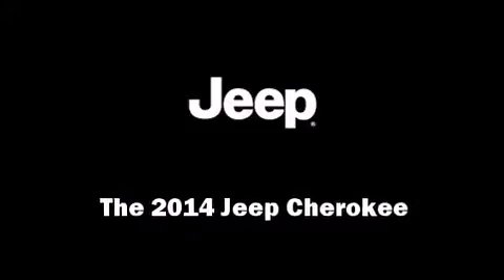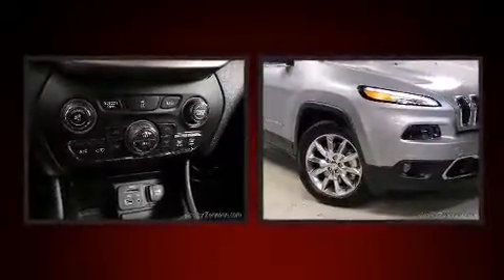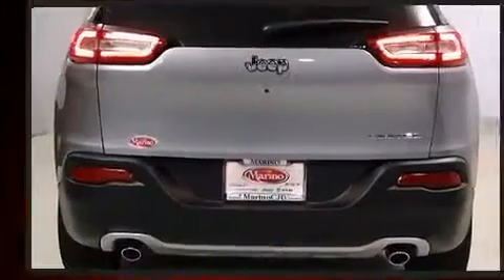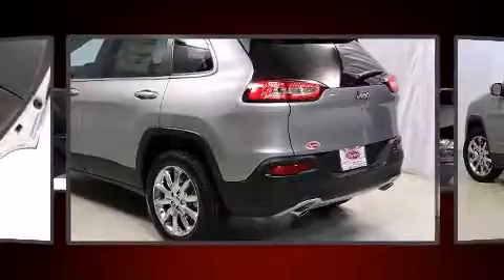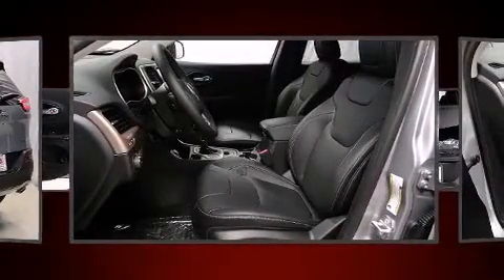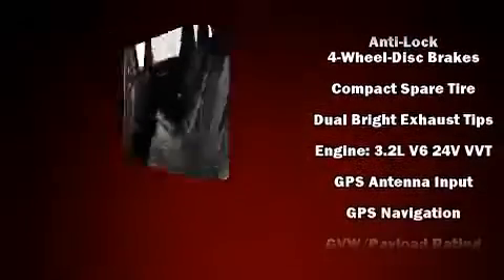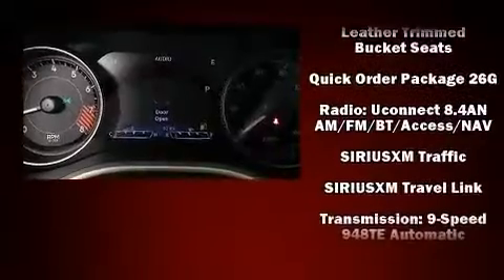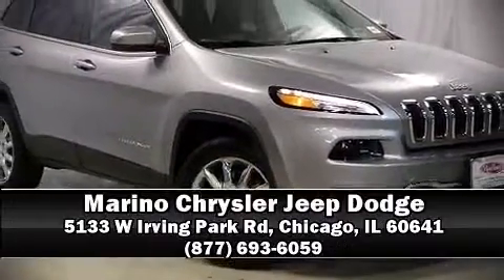2014 Jeep Cherokee Limited in Chicago, IL 60641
5133 W Irving Park Rd

Discerning drivers will appreciate the 2014 Jeep Cherokee. Smooth gearshifts are achieved thanks to the 3.2 liter 6 cylinder engine, and for added security, dynamic Stability Control supplements the drivetrain. Top features include heated front seats, a tachometer, a built-in garage door transmitter, an outside temperature display, fully automatic headlights, power door mirrors and heated door mirrors, a roof rack, and remote keyless entry. Jeep also prioritized safety and security with features such as: head curtain airbags, front and rear SIDE impact airbags, traction control, anti-whiplash front head restraints, a panic alarm, an emergency communication system, and 4 wheel disc brakes with ABS. Brake assist technology provides extra pressure when applying the brakes. Our knowledgeable sales staff is available to answer any questions that you might have. They'll work with you to find the right vehicle at a price you can afford. Come on in and take a test drive!